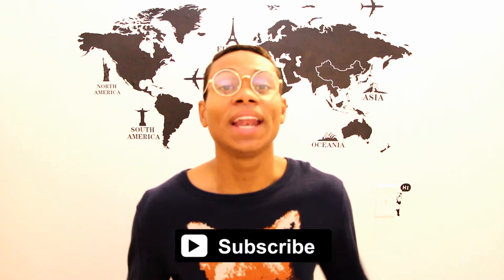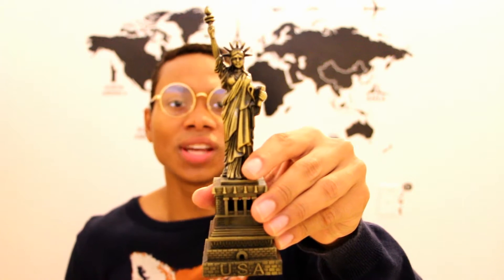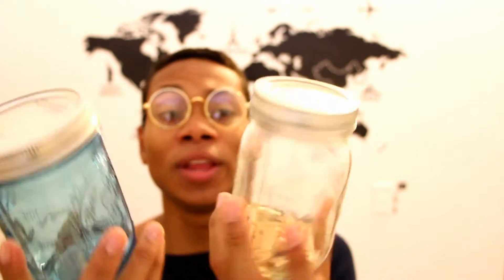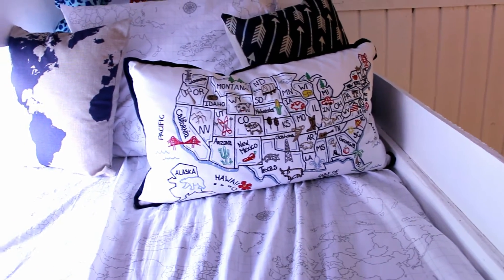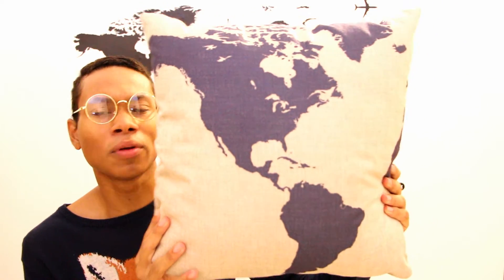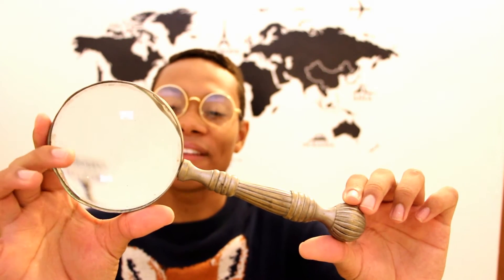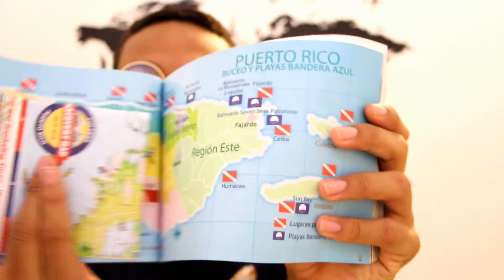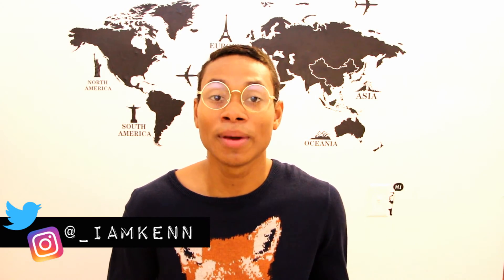Travel Room Decor Haul!